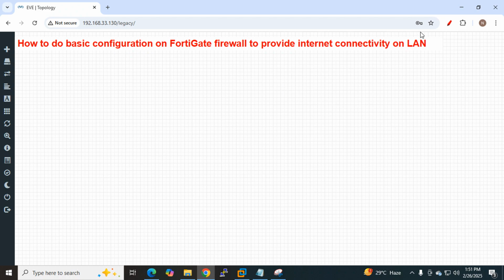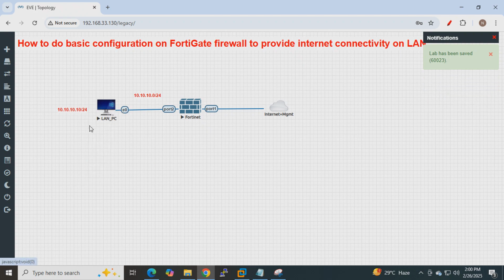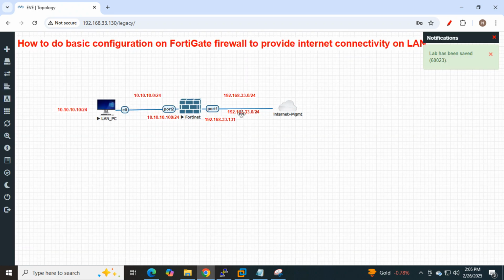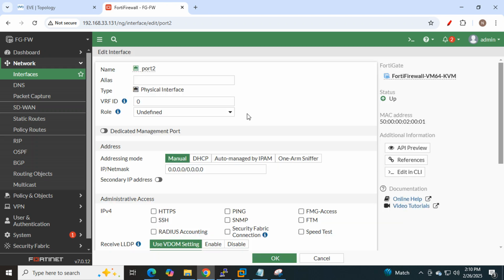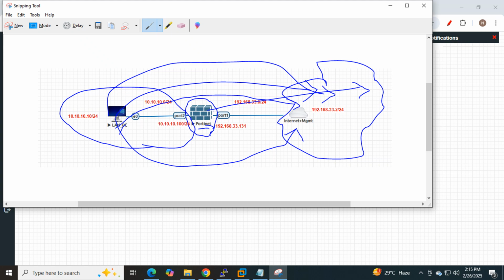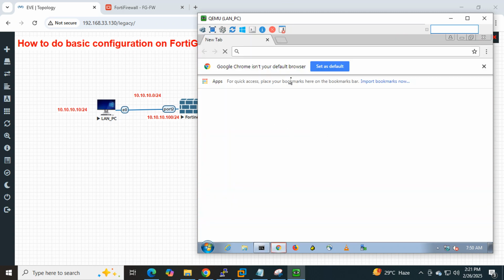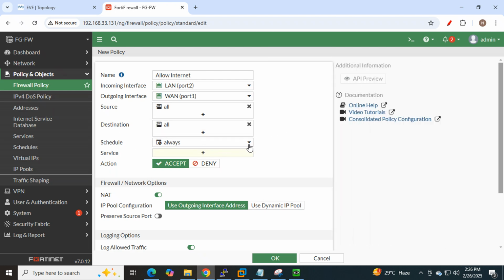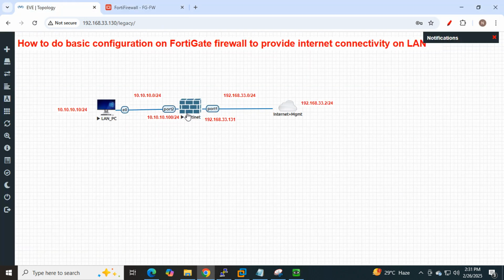Internet configuration on FortiGate, Basic configuration & Internet access through FortiGate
in this video we are going to learn how to configure  Internet on FortiGate, Basic configuration & Internet access through FortiGate